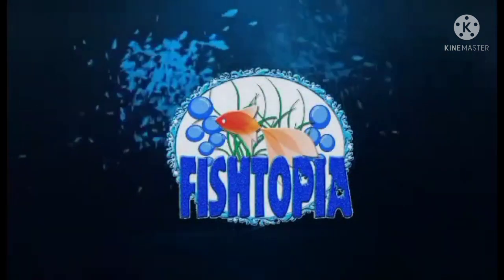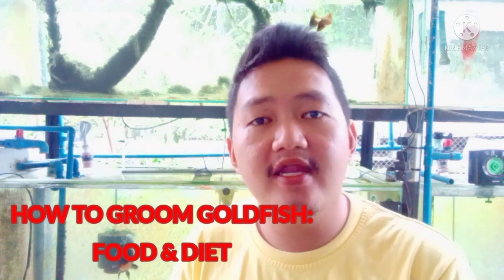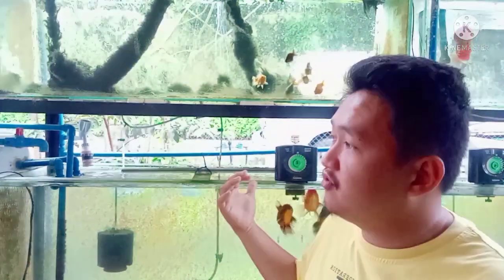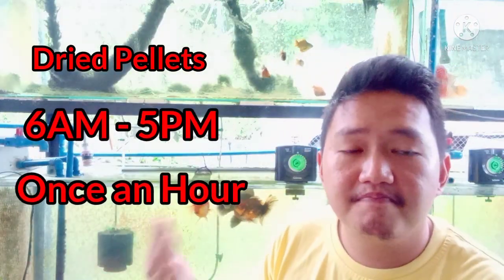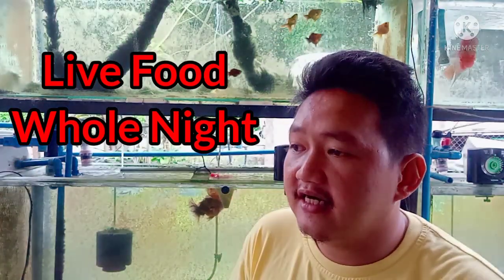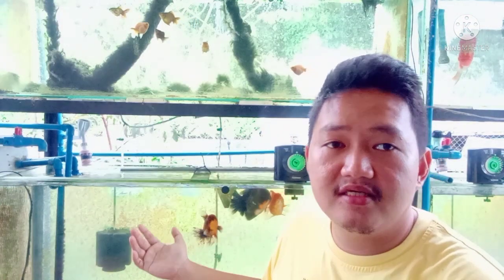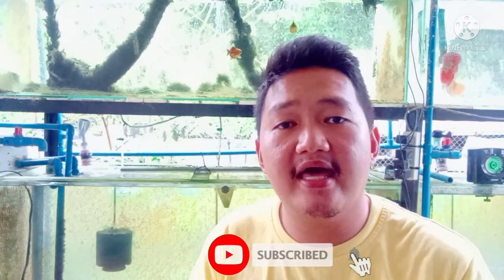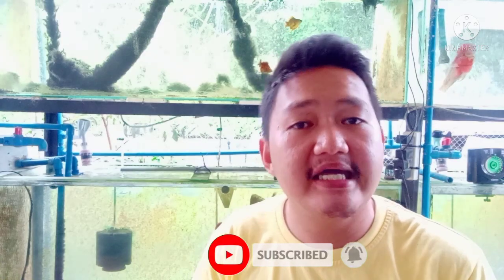HOW TO GROOM GOLDFISH | FOOD and DIET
In this video, I share to you how I feed my goldfish when grooming them.

HFK!